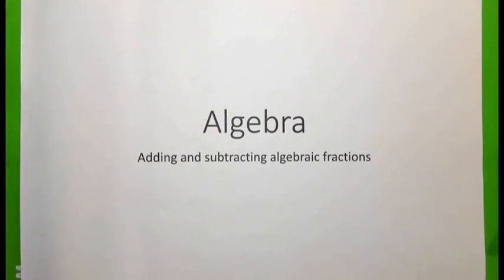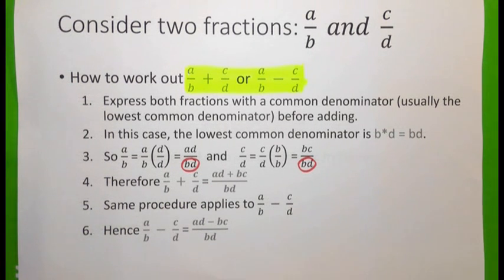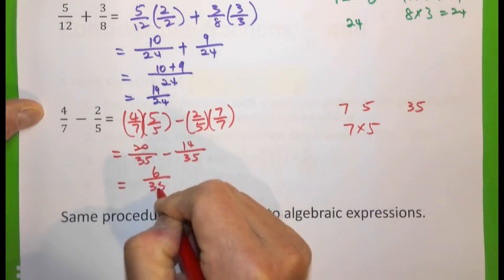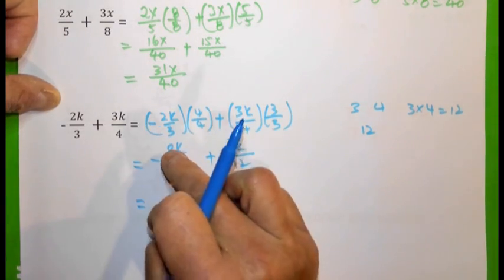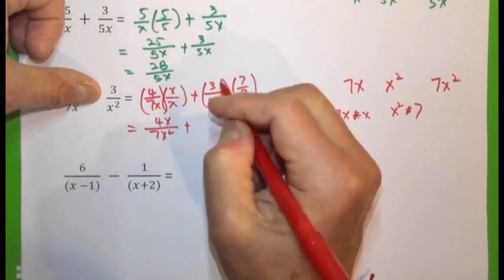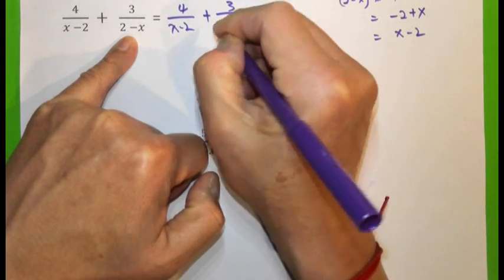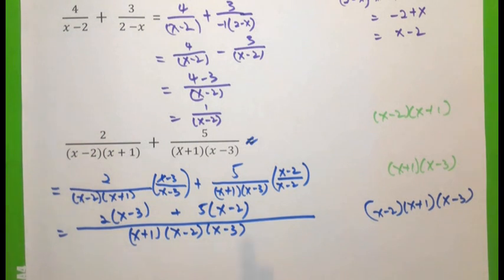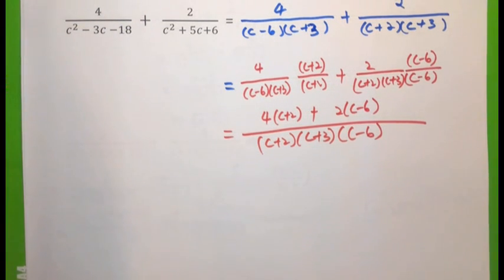Adding and subtracting algebraic fractions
Algebra

April 2017